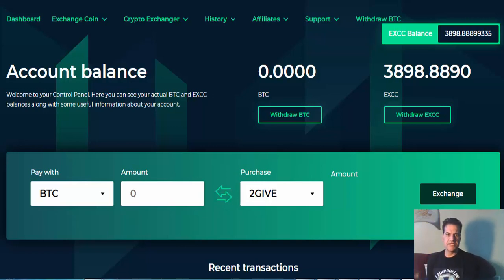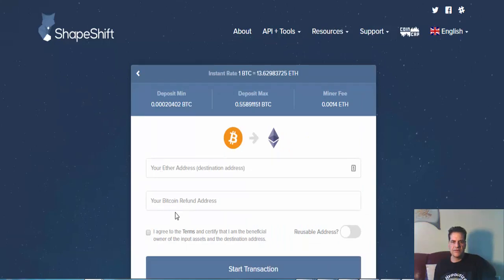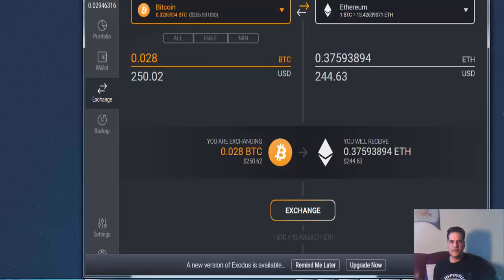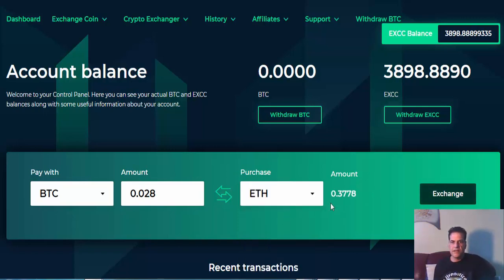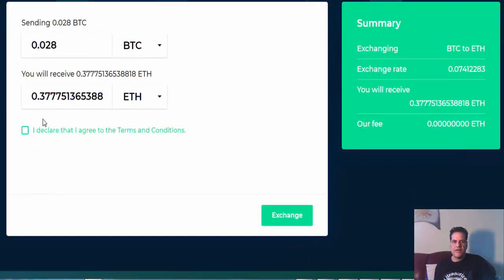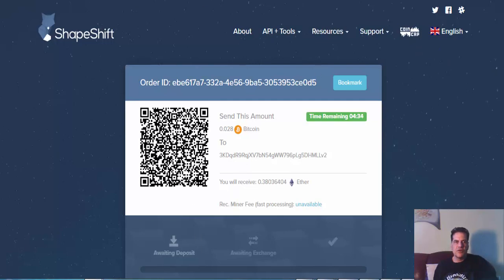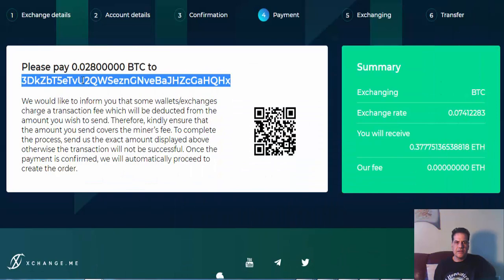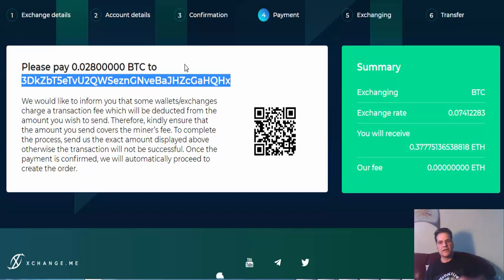How to Exchange BTC to ETH at Xchang.me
Let's get wealthy together. Join us and get all the updates and information on great programs which make you rich. such as ICOs, HYIP, and lending platforms.

xchanger
xchanger review
xchanger scam
xchanger compensation plan
xchanger ico
xchanger lending
xchanger xchanger
xchanger calculator
xchanger login
xchanger price
xchanger mining
xchanger wallet
xchanger volatility software
cryptoxchanger
crypto xchanger review
crypto xchanger scam
crypto xchanger compensation plan
crypto xchanger ico
crypto xchanger lending
crypto xchanger xchanger
crypto xchanger calculator
crypto xchanger login
crypto xchanger price
crypto xchanger mining
crypto xchanger wallet
crypto xchanger volatility software
xchangercoin
xchangercoin review
xchanger coin scam
xchanger coin compensation plan
xchanger coin ico
xchanger coin lending
xchanger coin xchanger
xchanger coin calculator
xchanger coin login
xchanger coin price
xchanger coin mining
xchanger coin wallet
xchanger coin volatility software
xchanger coin
xchanger  coin review
xchanger  coin scam
xchanger  coin ico
xchanger  coin lending
xchanger  coin xchanger
xchanger  coin calculator
xchanger  coin login
xchanger  coin price
xchanger  coin mining
xchanger  coin wallet